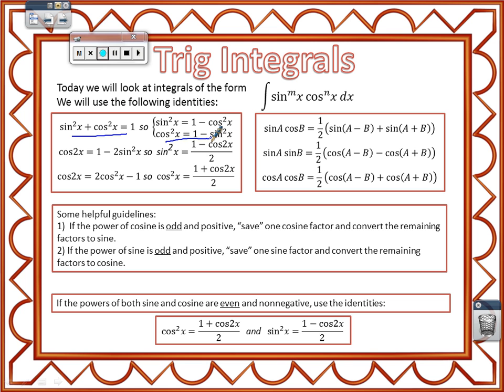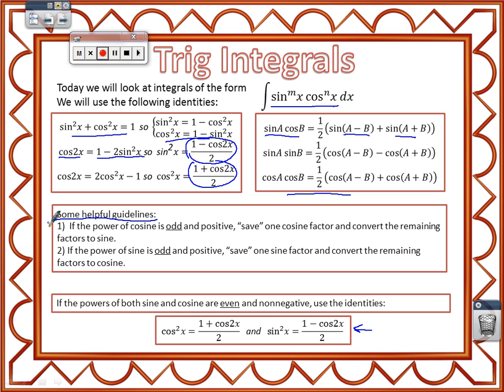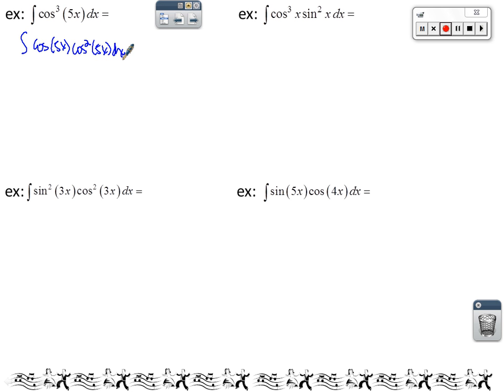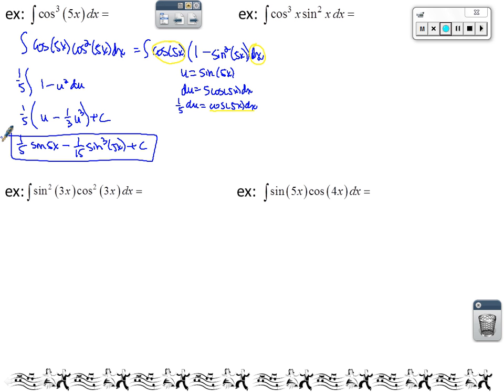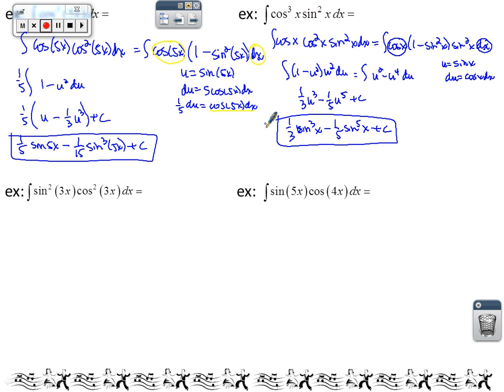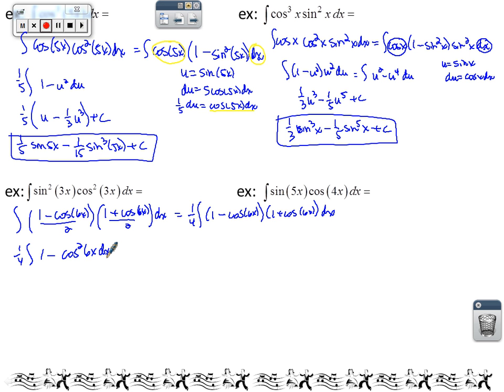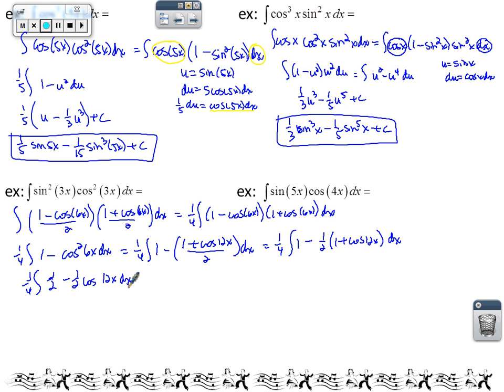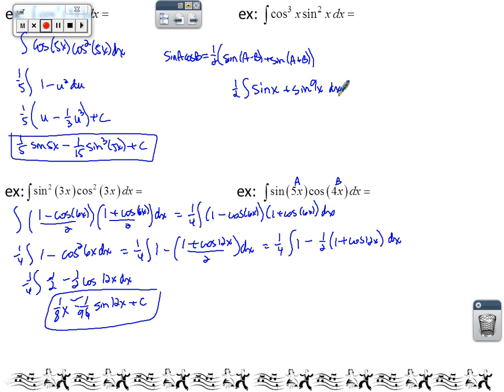BC Calculus 7-3 Trig Integrals Video Notes